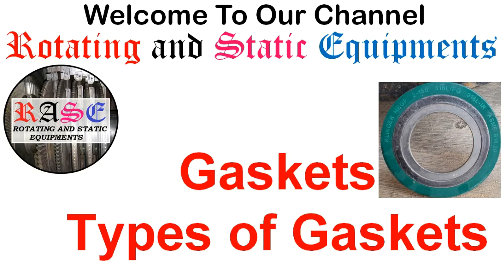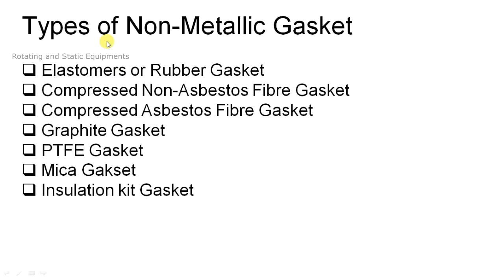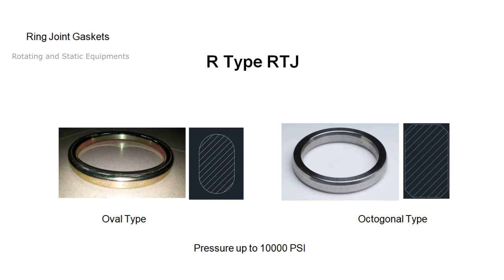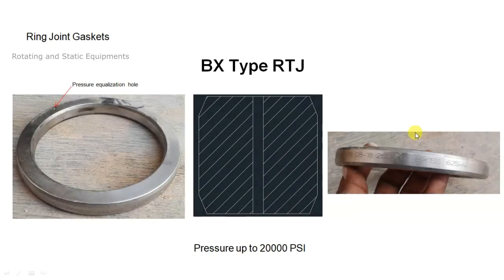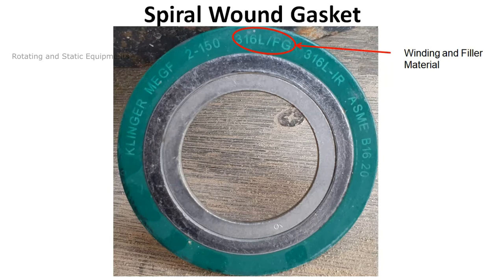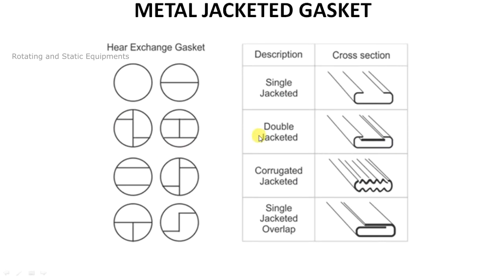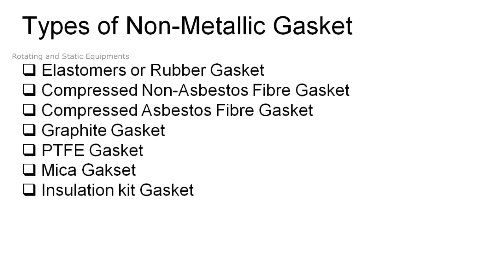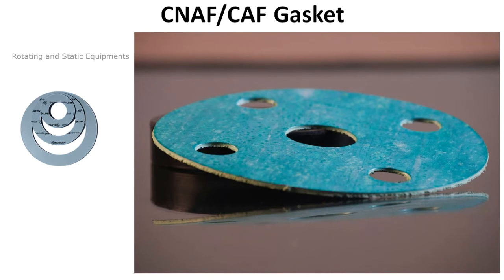Gaskets and Types of Gaskets | English | Rotating and Static Equipments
In this video session, you can learn about Gaskets and types of gaskets.
Topic Headlines:
Definition of Gasket, Types of Gaskets, Metallic Gaskets, Non- Metallic Gaskets, RTJ, R, RX, BX Gaskets, Spiral Wound Gaskets, Metal Jacketed Gasket, Grooved Metal Gasket with covering Layers, Elastomer or rubber Gasket, CAF/CNAF Gasket, Graphite Gasket, PTFE Gasket, Mica Gasket, Insulation kit gasket, and its applications.